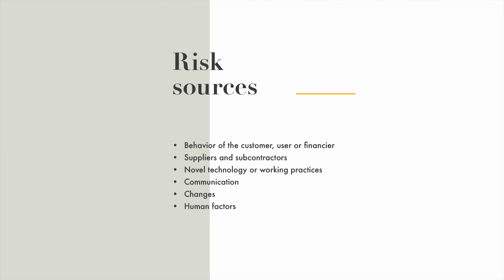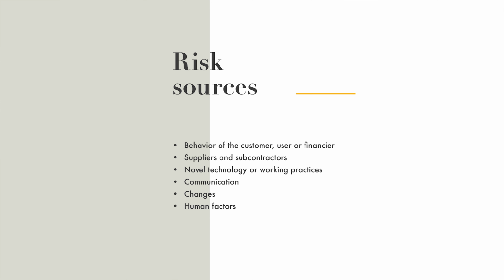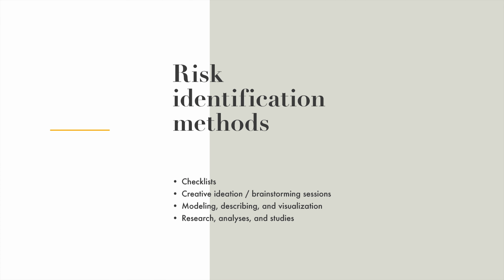4-5 Identifying risks